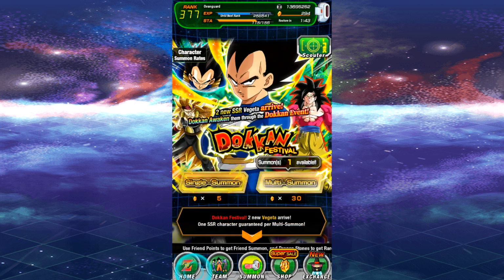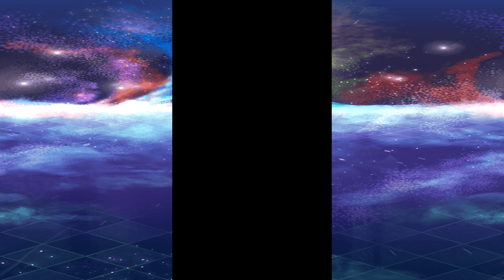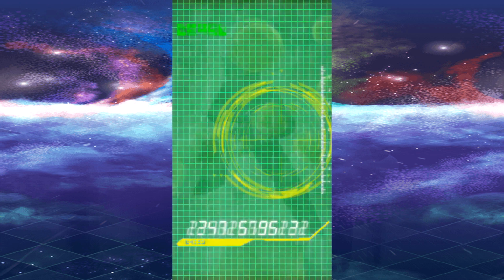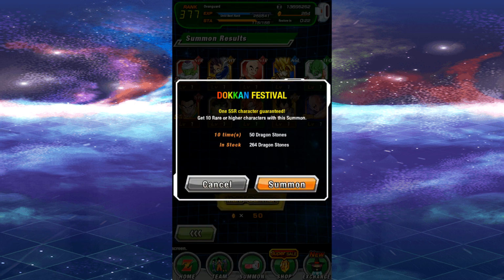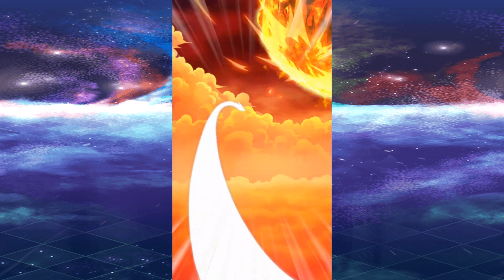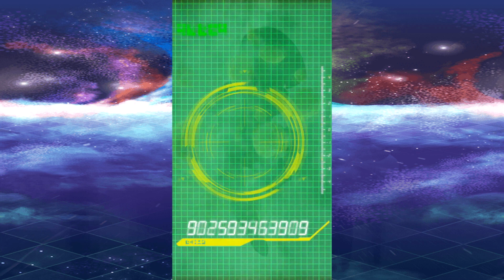The new transforming vegeta banner is out for Dokkan.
Let's see if Saiyan day will bless me on these summons.